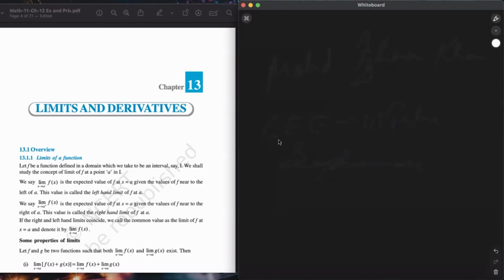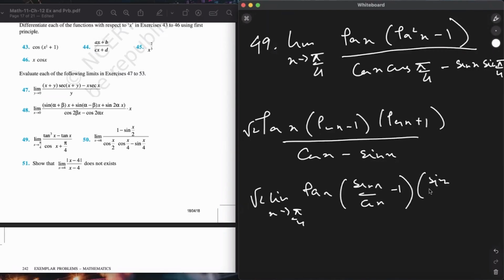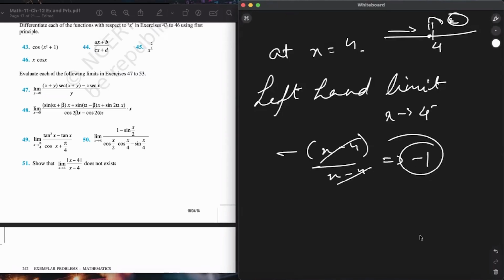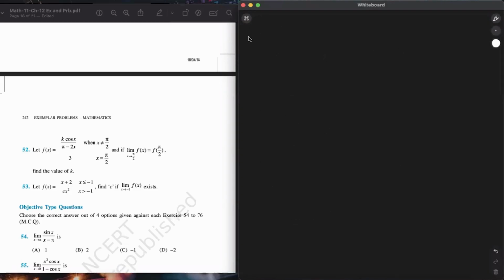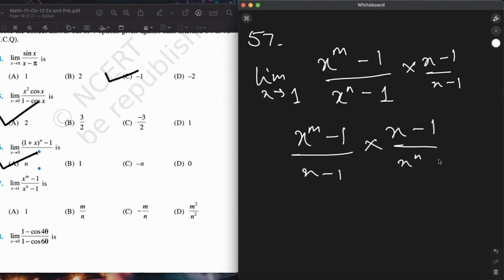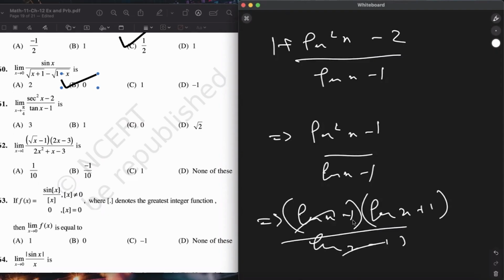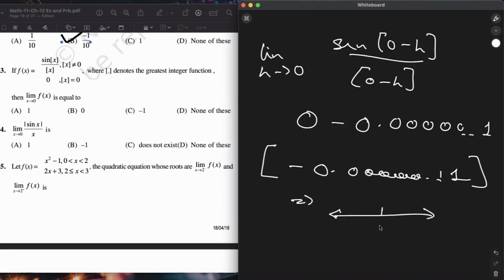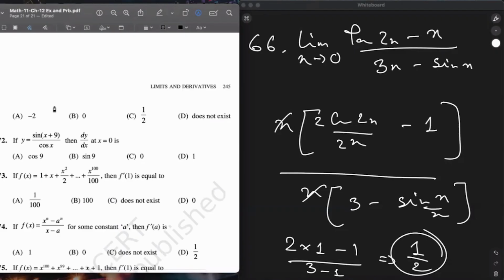SATHEE NEET: Limits and Derivatives Part 3 Class 11 Mathematics, NCERT Exemplar | Izhaan Khan